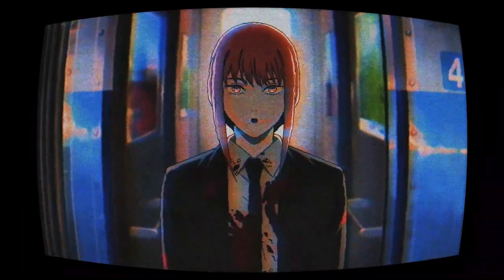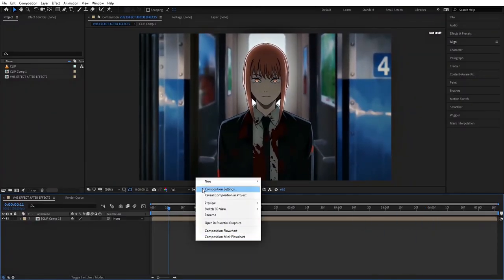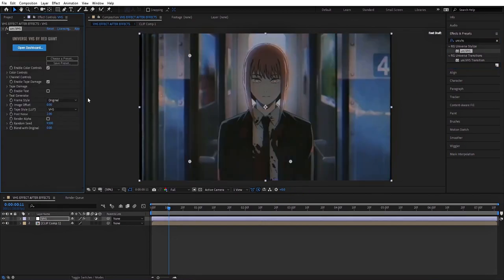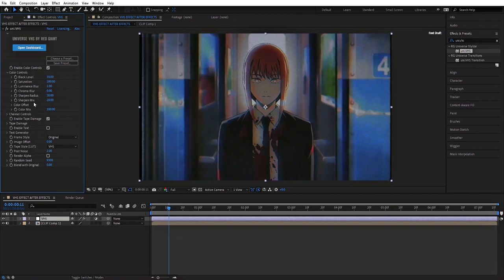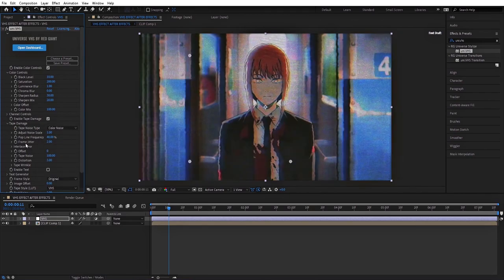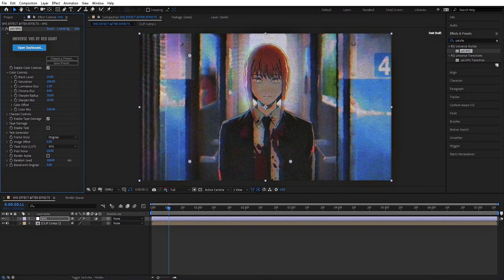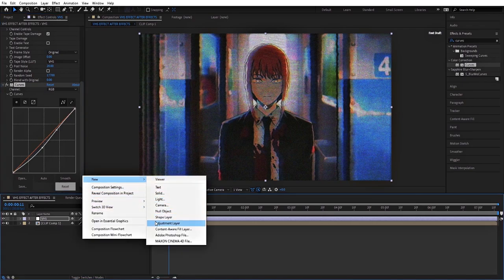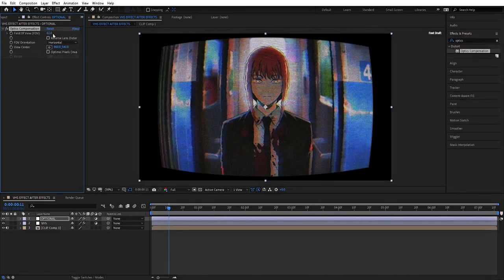VHS Effect After Effects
The VHS effect in After Effects is a popular technique used to recreate the nostalgic and vintage look of VHS tapes. It allows you to add a variety of elements that were characteristic of VHS recordings, such as scanlines, color distortion, glitches, and VHS overlays.